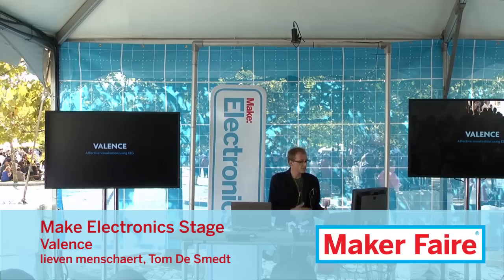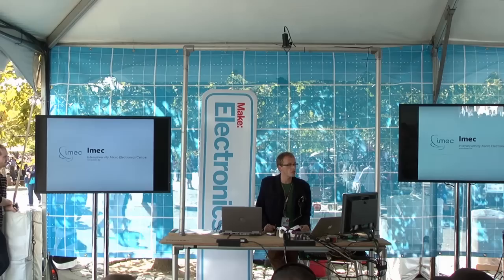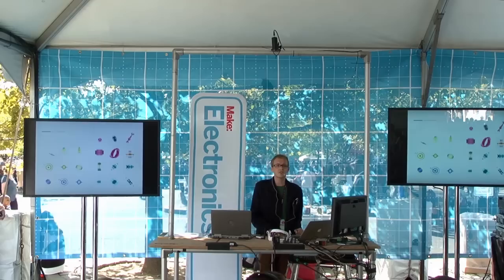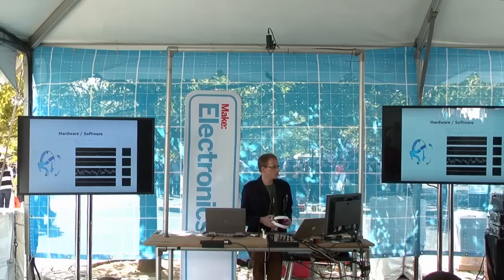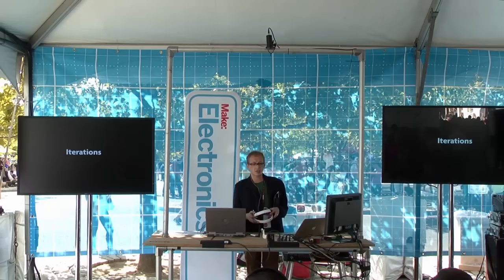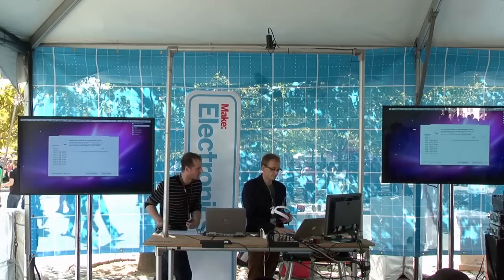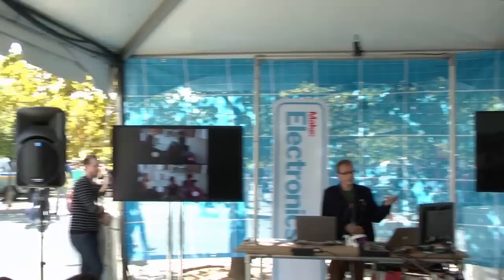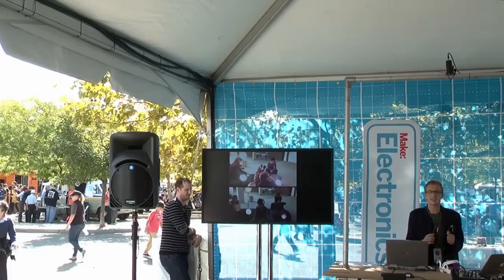Valence Wireless EEG Headset Project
Lieven Menschaert and Tom De Smedt from the Experimental Media Research Group  (EMRG) at St. Lucas University College of Art & Design in Antwerp present the Valence project. Valence was a collaborative effort between EMRG, Interuniversity Microelectronics Centre (IMEC), Holst Center. artist Ludivine Lechat, and electronics and sound engineer Tim Augustynen.
Valence is a wireless low power EEG headset intended to allow patients to go about their normal everyday activities while still being monitored for neurological activity.